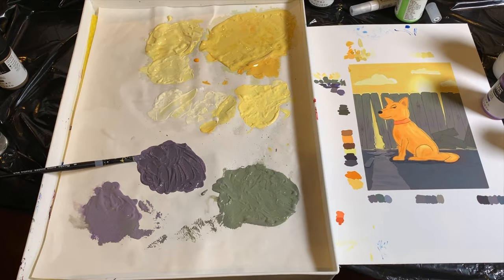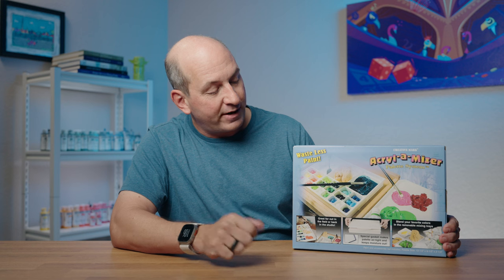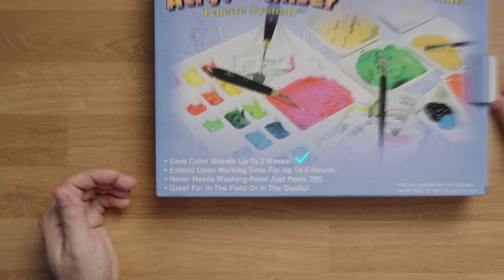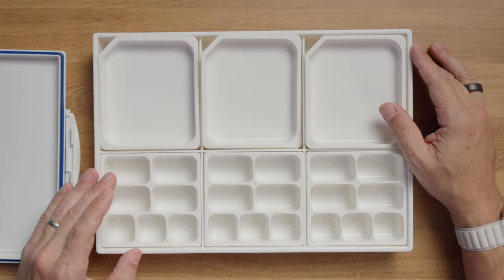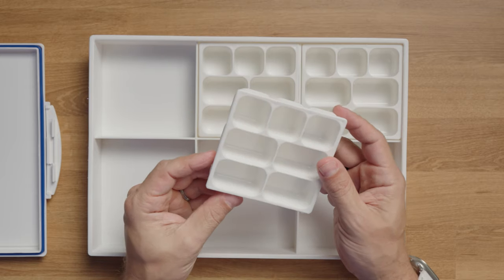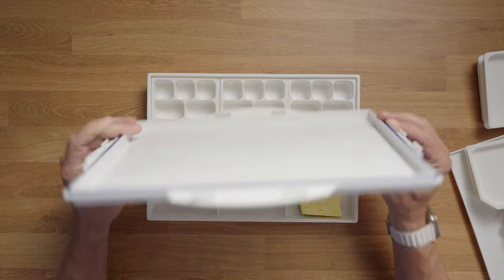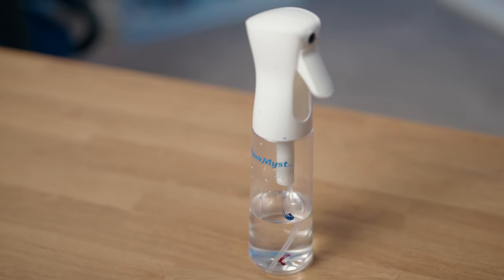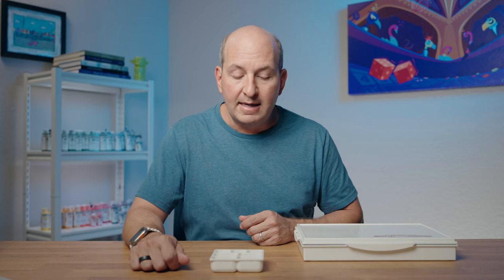The Best Way To Store Acrylic Paint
After painting with acrylics for almost 10 years, this is what I've found to be the best way to store acrylic paints so that you can work on a project for days, even weeks!

The Acyrl-A-Miser Palette System
Continous Spray Mister

TO CREATE THE ART:
Golden Paints
Paint Palette/Storage
Ampersand Gessobord
Vinyl Cutter

GEAR USED TO MAKE VIDEOS:
Sony FX3
Sony FE 50mm F1.4 GM Lens
Sony FE 16-35mm F2.8 GM II
Zoom F6 Audio Recorder
Sennheiser MKH 50P48 Super-Cardioid Condenser Microphone
Shure SM7B Microphone
Ninja V Recorder
Aputure 120D Mk2 Light
Aputure Light Dome 2 soft box

QUESTION — Have a question about art, whether it’s drawing, painting, or anything else? Post it in the comments section of this video!

00:00 - Don't do this
00:21 - The problem with other methods
00:57 - What I was looking for
01:14 - What I found
02:11 - Let's look inside
03:27 - Maintaining paint moisture
04:00 - The best mister
04:44 - So easy to clean